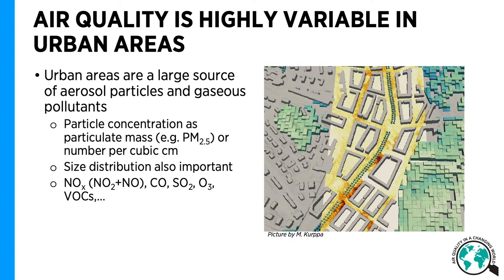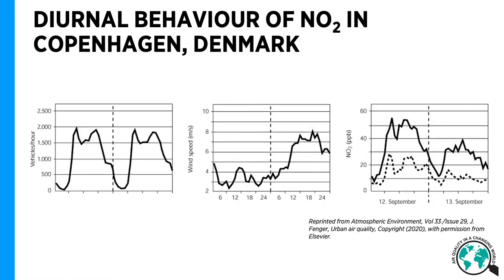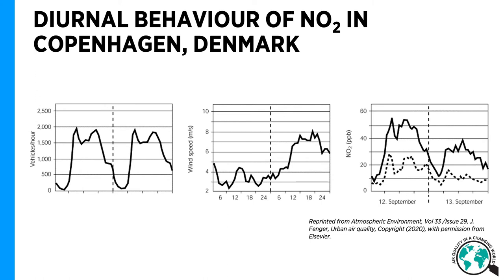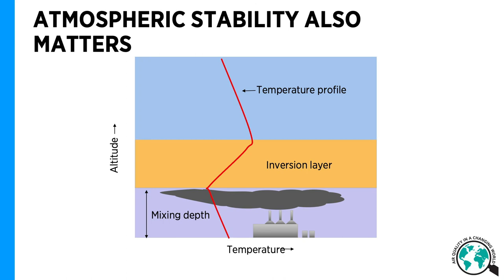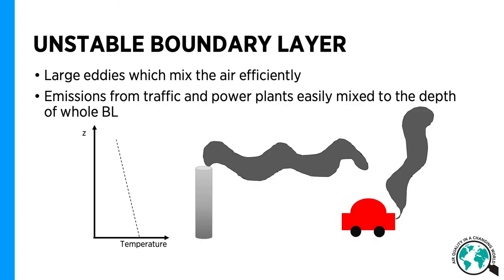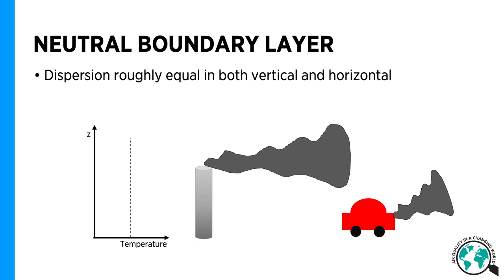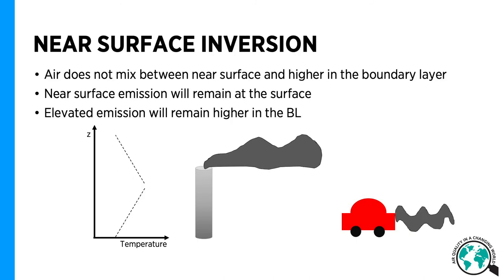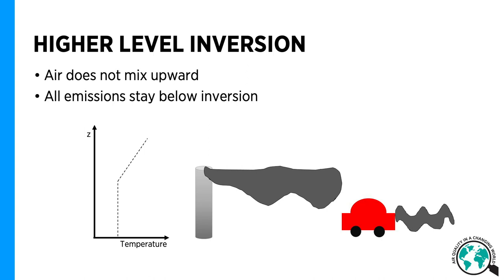Local Meteorology – Leena Järvi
Air Quality in a Changing World
University of Helsinki
2020

Videos produced by:

Mikael Nummi
Taina Ruuskanen
Salla Sillanpää
Pak Fung
Benjamin Foreback
Pauli Paasonen